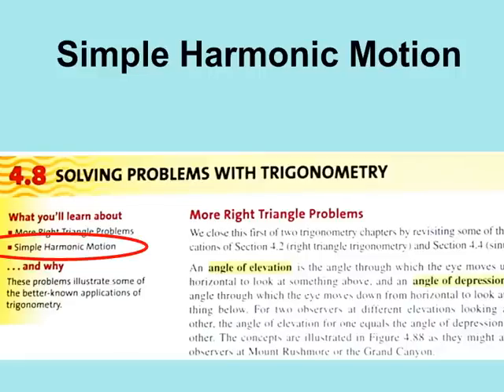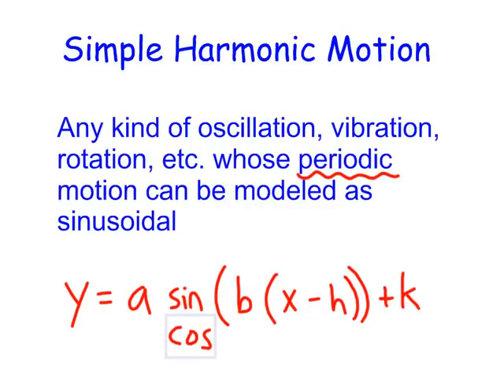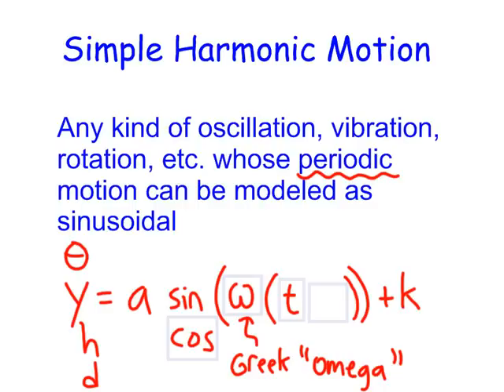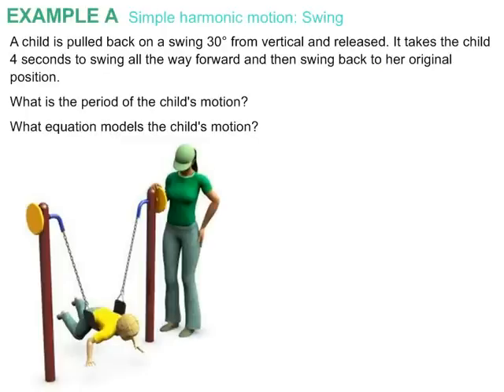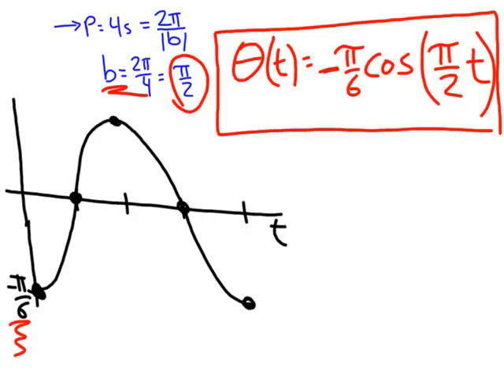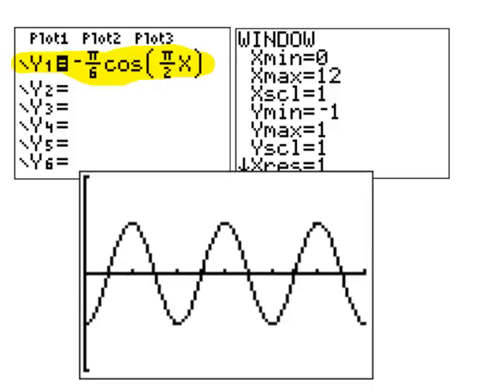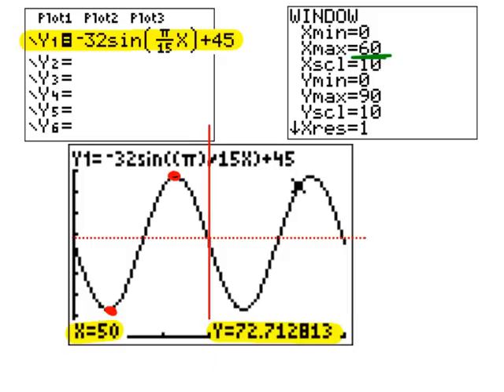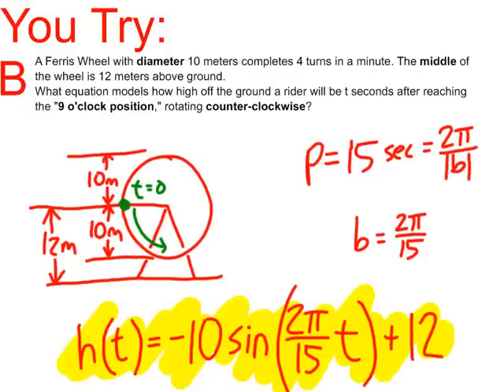4-8_Simple Harmonic Motion-OLD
Simple Harmonic Motion -- or, writing the sinusoidal functions that model real-world oscillations, vibrations, rotations, etc. See accompanying Geogebra constructions